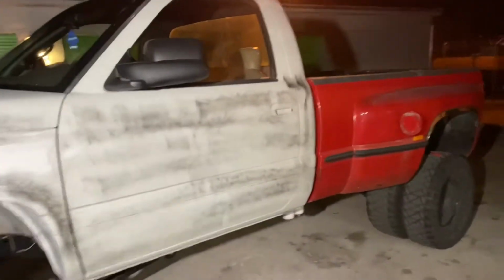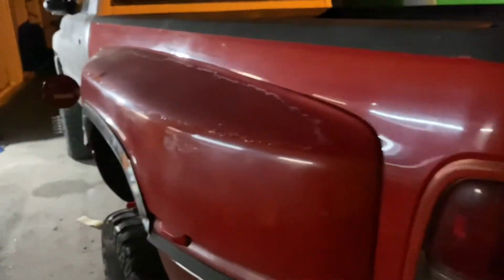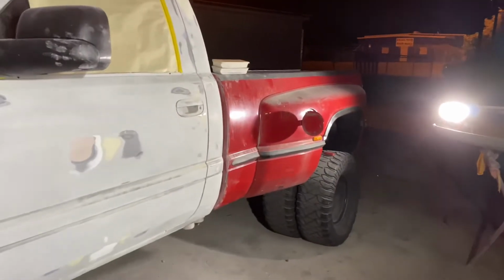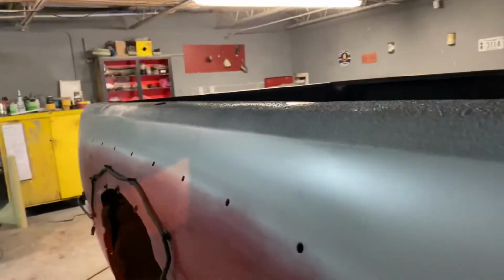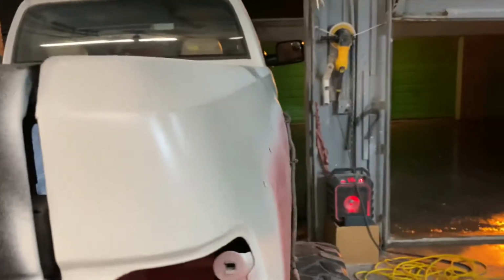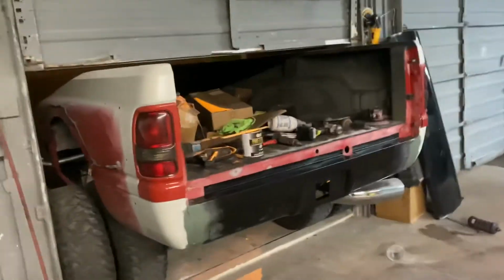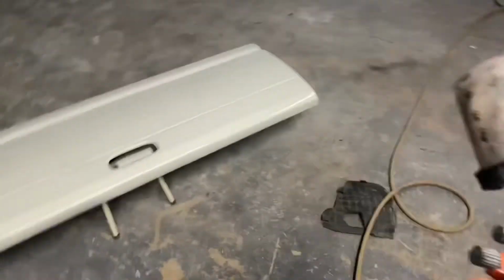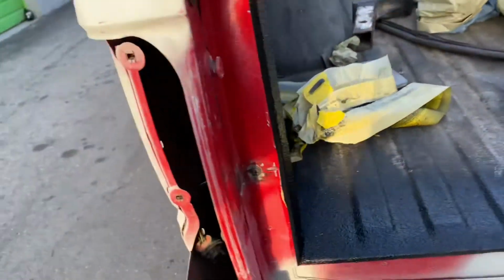2nd Gen Tow Pig Gets Frame Off Restoration Pt.3